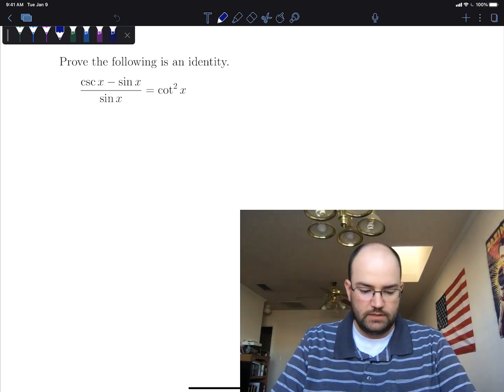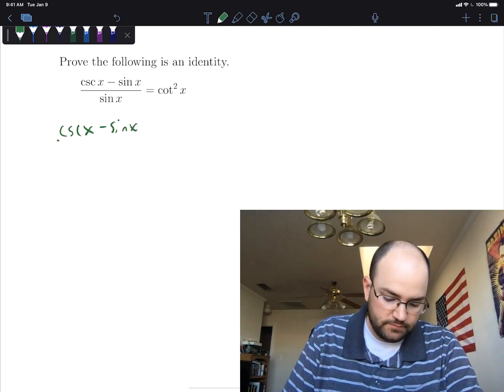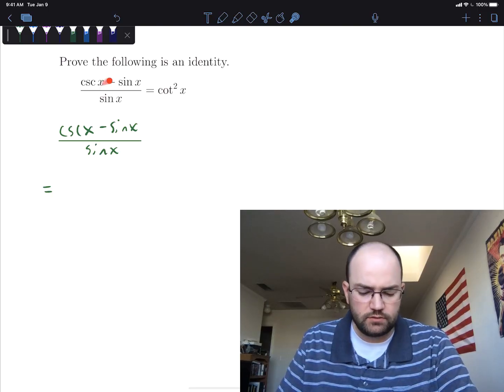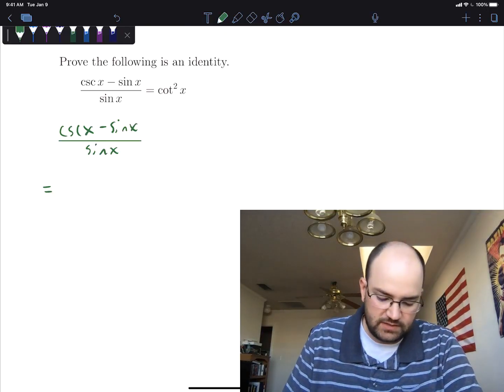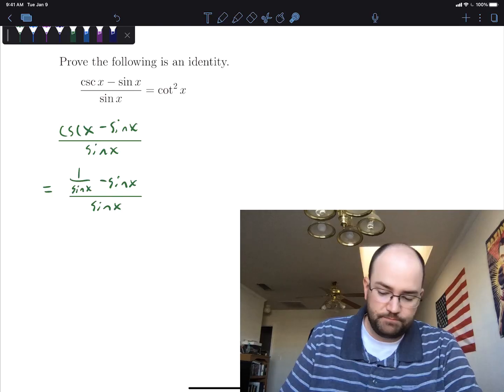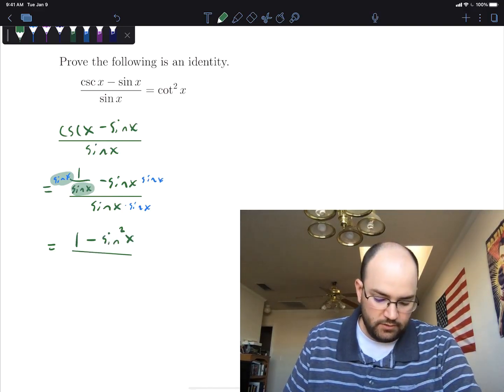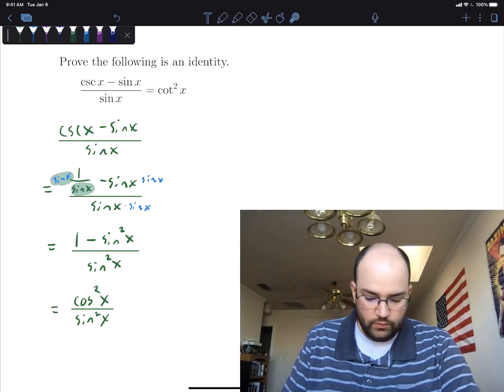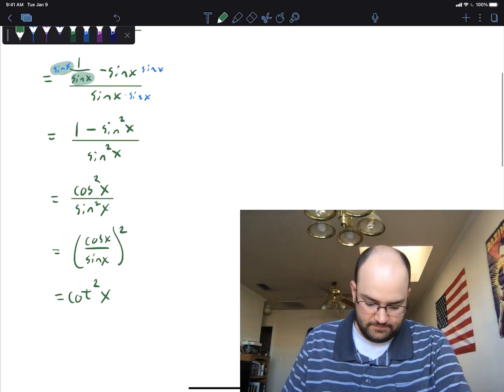1316 Ch3 S2 Ex7 Prove IDs